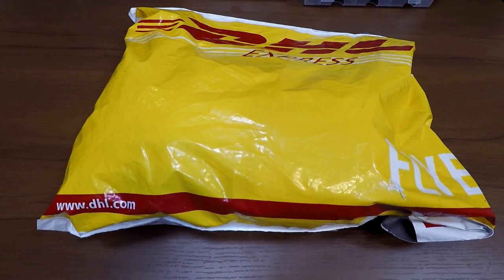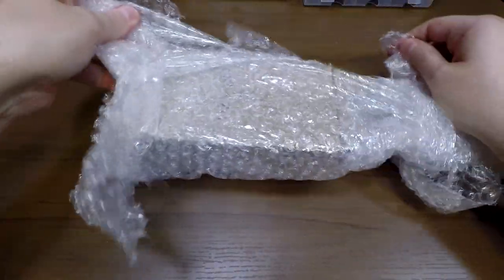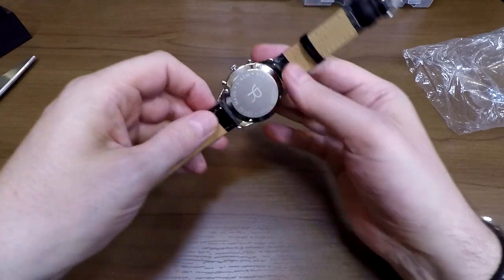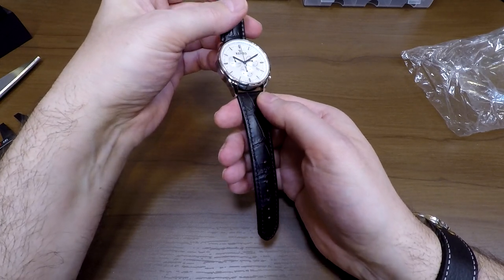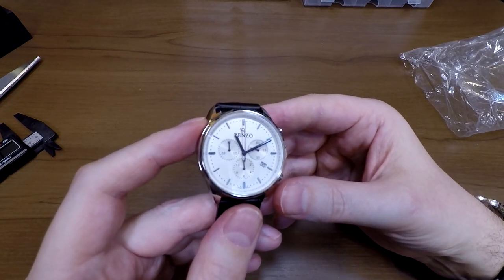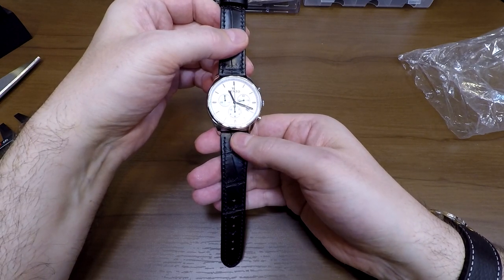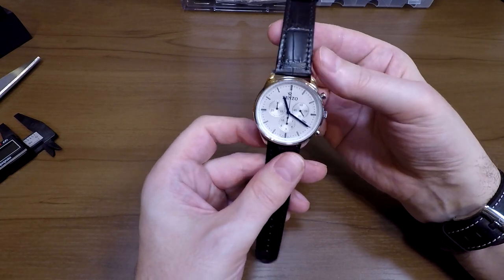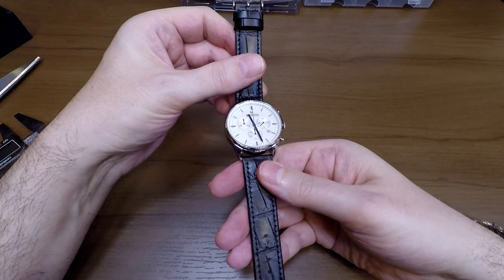Unboxing & Review of the Renzo Swiss Made Dress Chronograph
This is a very unusual unboxing for me as it’s for a quartz chronograph, and normally I’m only attracted to mechanical watches since I love the complexity of mechanical timepieces. However, I totally fell for the look of this chrono when I first saw it on Kickstarter. As well as being very dressy, with an understated elegance and nice features like the sunburst sub-dials with a nice concentric circle texturing, I was very excited when I spotted an unusual combination of very light sky blue indices (also mirrored in some nice chapter ring tracks) on a white background. This was what immediately drew me to the watch and it didn’t disappoint. Unfortunately I wasn’t the only one who fell for it, and right after the review you see here, after putting it on a nice blue ostrich leg strap, it was quickly “appropriated” by the female half of my family!

If you’re like me and like to buy new micro-brand watches cheaply, when they first come out as pre-orders or on Kickstarter, I hope you’ll check out our Facebook group, Kickstarter Watches & Horology Microbrands, currently almost 7,000 members strong, where we discuss upcoming releases and review watches. The group is private and run 100% by backers and watch collectors, and we don’t allow brands to advertise, with only backers or buyers being able to post reviews or recommendations. Our reviews are also honest and we always say what we think is good and bad about every watch, including the pricing. In fact on occasion we’ve been known to rip into bad watches and we’re not shy on exposing fake luxury claims and other dubious practices that some brands try when trying to sell watches to the public. We welcome new members, and you can find out more about us here:

I liked this watch so much that I spoke to Renzo and they kindly agreed to give us one of their pre-production prototypes as a giveaway prize, so we’ll shortly be having a giveaway competition in the Facebook group where you can have a unique chance to be entered into a free drawing to win a 40mm watch as the final production models will be 42mm. So not only might you win a very stylish dressy Swiss Made chronograph, but something that is rarer than a small limited edition.

Here's where you can enter our giveaway (after joining our group) to win a Renzo chronograph:

As always, if you’ve any questions about the watch, feel free to ping me and I’ll do my best to let you know the details. I don’t represent Renzo, have not received any compensation from them, and the fact that they kindly agreed to donate a watch to the giveaway does not mean they “bought” my review. In fact they were very nervous before I did my unboxing, so I’m doubly grateful to them for first sending me a watch to review, and secondly for then agreeing to donate one to our giveaway. Thanks guys!